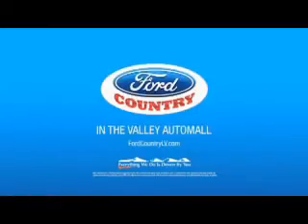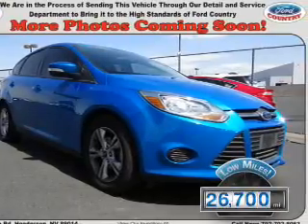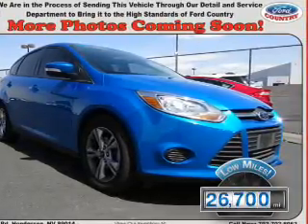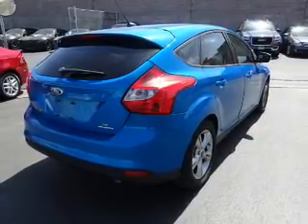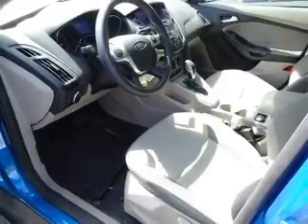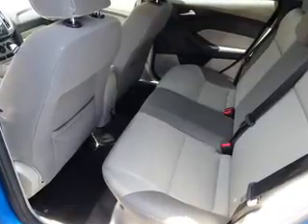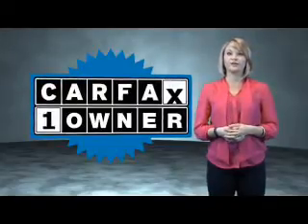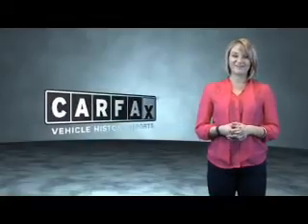2013 Ford Focus 52911A - Henderson NV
Year: 2013
Make: Ford
Model: Focus
Trim: SE
Engine: 2.0 liter 4 Cylindercylinder
Transmission: 6-Speed Double Clutch
Color: Blue
Mileage: 26700
Address:
VIN:1FADP3K25DL138642